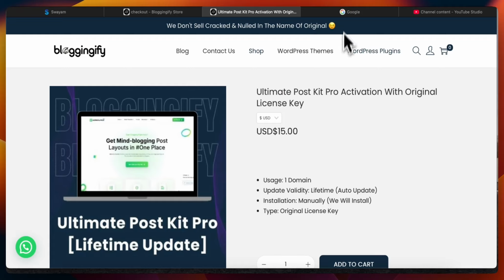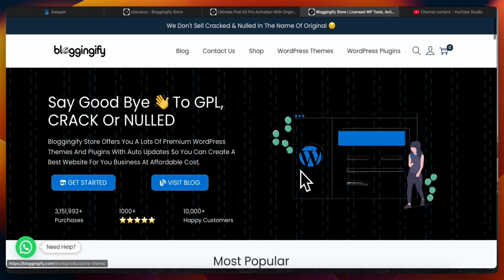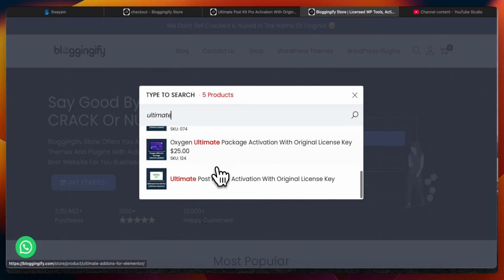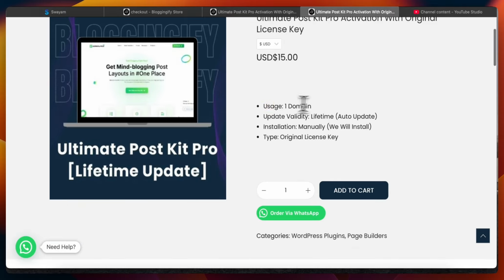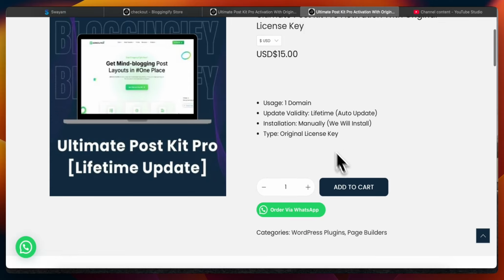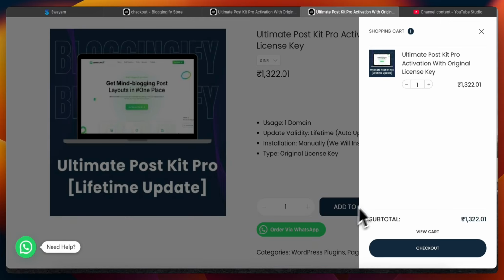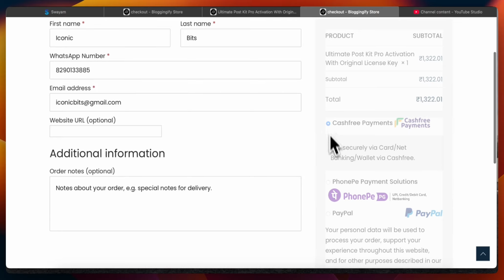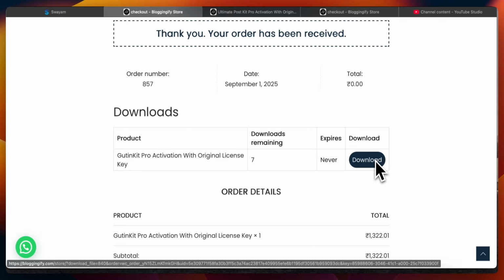Download Ultimate Post Kit Pro With License Key | Ultimate Post Kit Pro For Elementor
Download and activate Ultimate Post Kit Pro with a genuine license key to unlock all premium features.

In this video, I’ll show you how to download, install, and activate Ultimate Post Kit Pro Plugin for Elementor with a license key, including lifetime updates.

Ultimate Post Kit Pro is a powerful Elementor addon plugin that gives you advanced post and blog layouts. It’s perfect for bloggers, news websites, and content creators who want to design unique post grids, carousels, sliders, and modern blog layouts without coding.

Key features of Ultimate Post Kit Pro include:

50+ unique blog & post widgets

Advanced post carousel & sliders

Dynamic content support

Magazine-style layouts

Fully responsive and SEO-friendly designs

If you want to create professional-looking blog sections or news portals using Elementor, Ultimate Post Kit Pro is a must-have plugin.

👉 Ultimate Post Kit Pro Activation With License Key (Lifetime Updates)